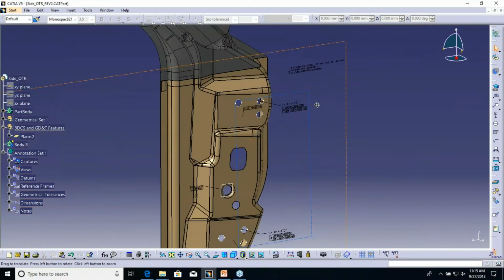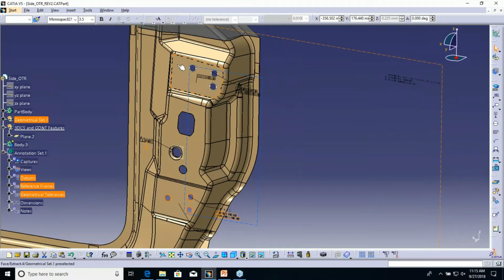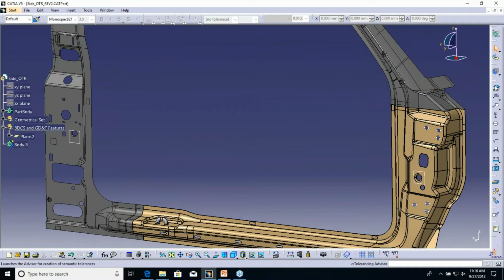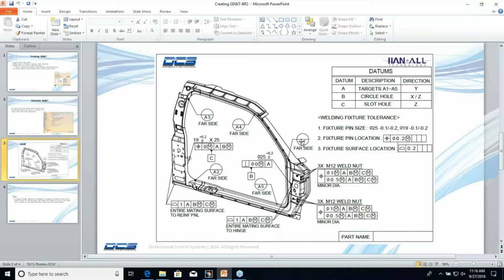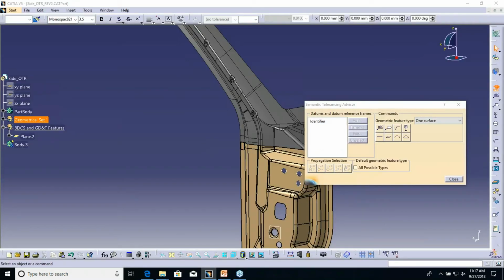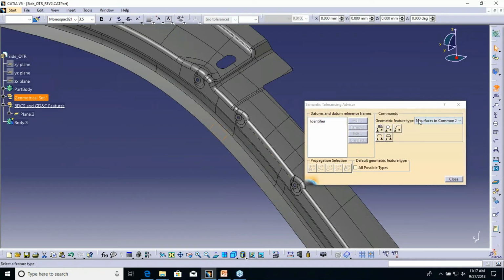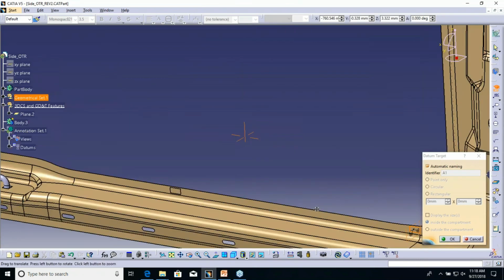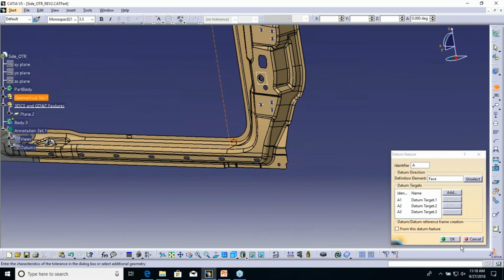Digital GD&T in CATIA - How to Create Datums in CATIA V5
Taken from DCS' Digital GD&T Webinar Series, this clip demonstrates how to create Datums in CATIA V5 on your model.

A helpful video for users of CATIA to learn how to design your Datums on your model using Embedded GD&T (FTA).

3DCS for CATIA provides outputs based on part and process variation, which can be input through various methods, including CAD-based PMI (FTA) or by selecting from applicable features or point-based options within 3DCS. The results are presented as both statistical (Monte Carlo) and mathematical (GeoFactor) outputs, with customizable metrics such as Cpk, Ppk, ranges, percentage out of specification, and more.

What distinguishes 3DCS for CATIA is its integration with PLM systems like 3DEXPERIENCE, Windchill, and Teamcenter. The analysis data from 3DCS is stored directly in the CATIA CAD model, ensuring that the 3DCS data is retained whenever the model is stored or managed. This integration simplifies the storage of both your model and 3DCS data in PLM, providing effective version control and data security.

Key Features:

-- Embedded GD&T (PMI or FTA) support
-- Identify sources of variation and improve through iterative analysis
-- Validate GD&T and assembly processes
-- Full integration with Teamcenter and PLM systems